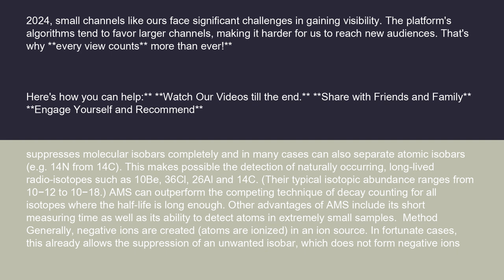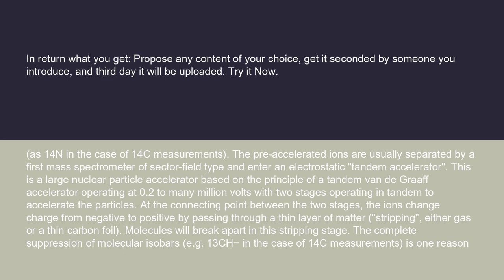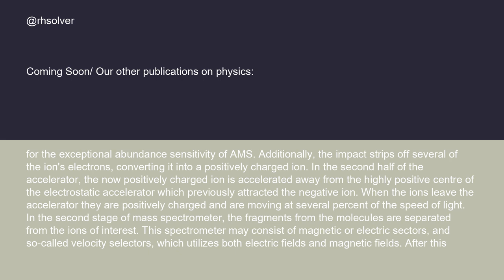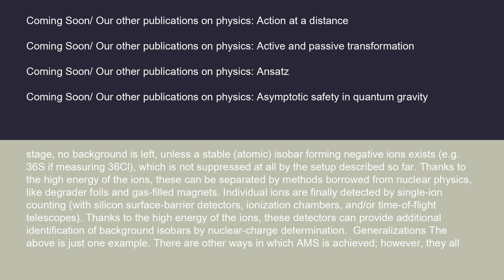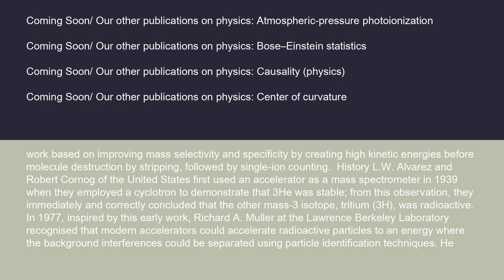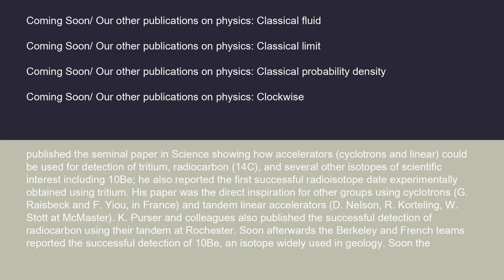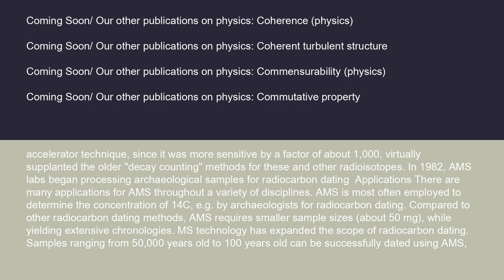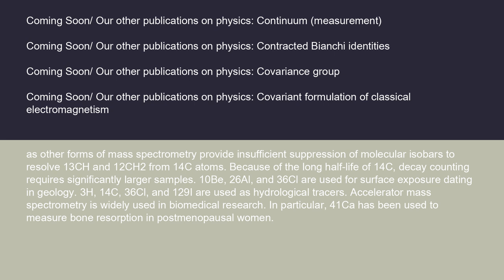Physics Accelerator mass spectrometry 14 10 24